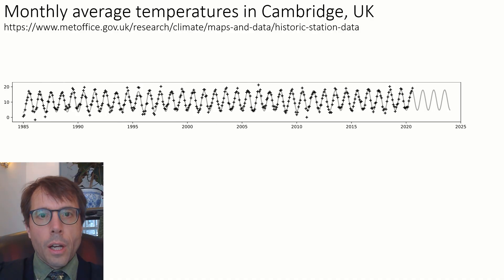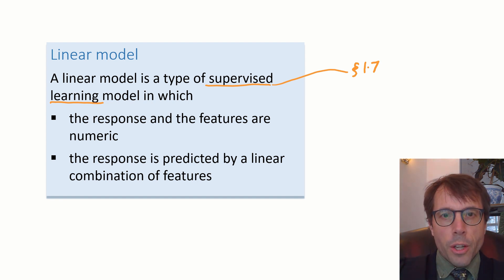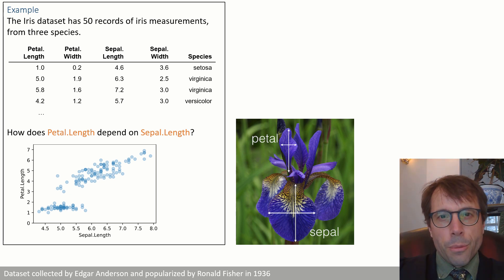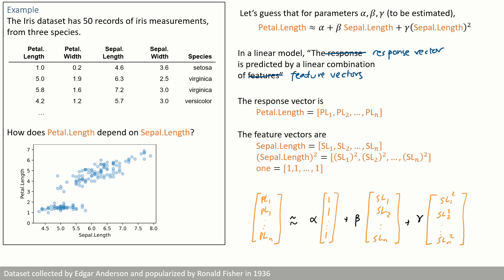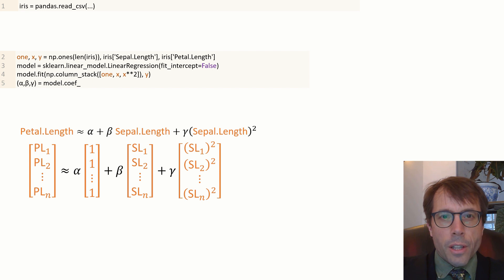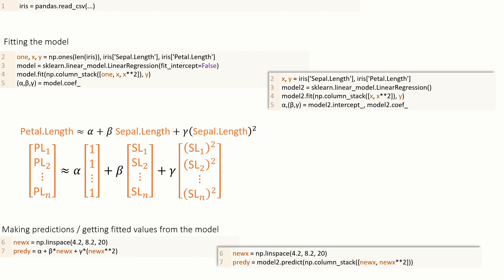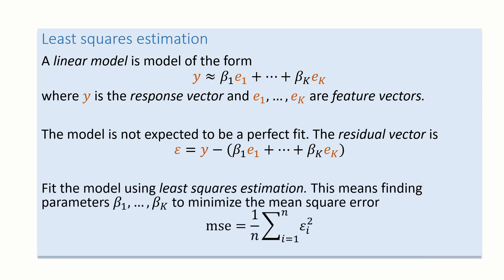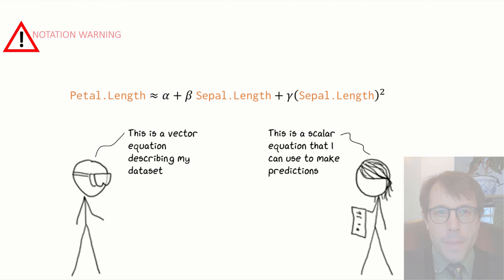2.1 Linear modelling